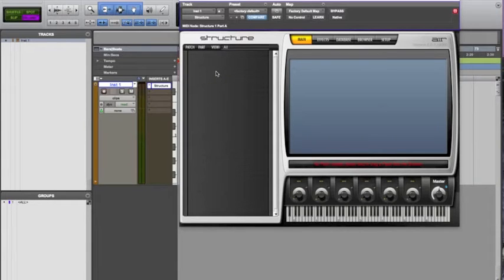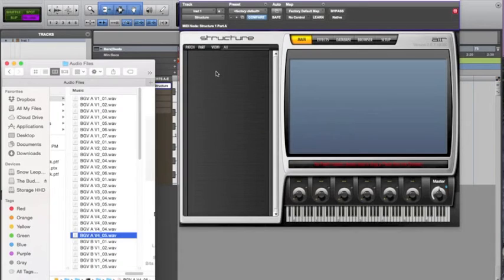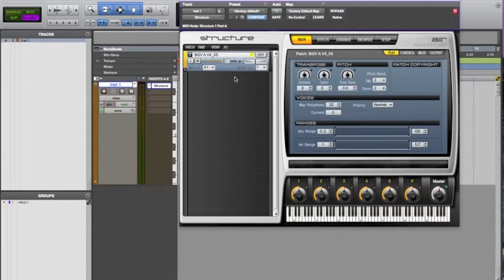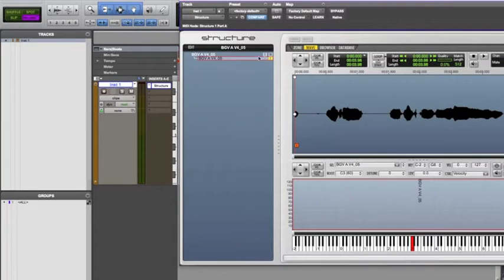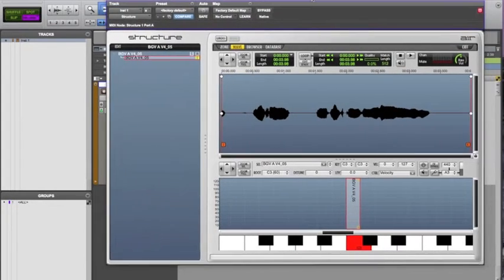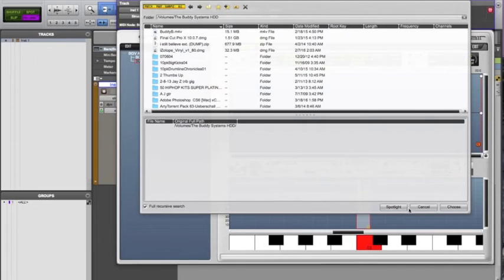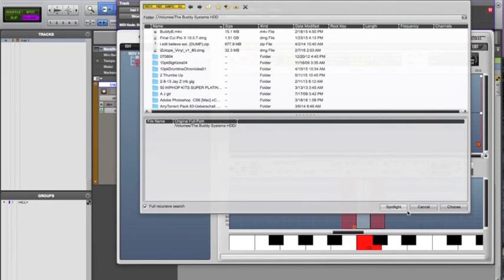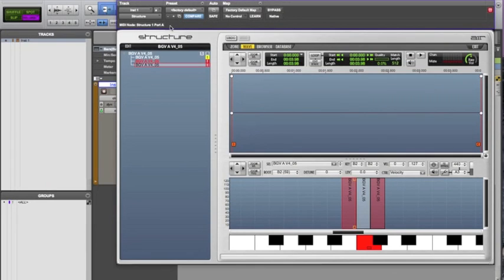A I R Structure 2 issues with Text Font & Duplicating Samples in edit view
Sorry for the crappy vid i don't do much of these so i don't know how, i just want answers or a fix